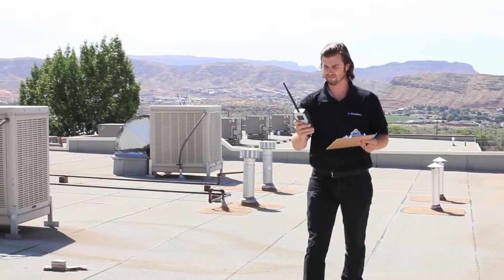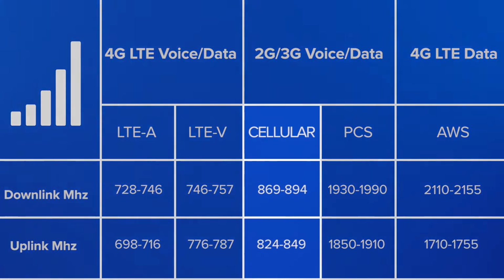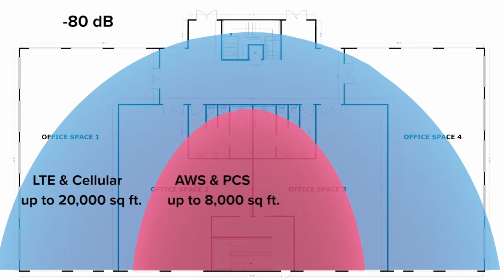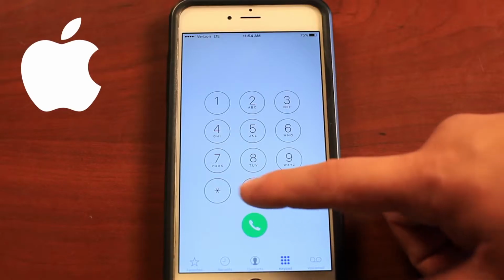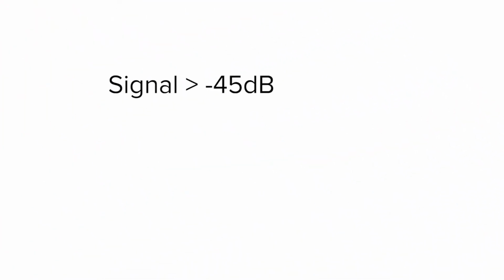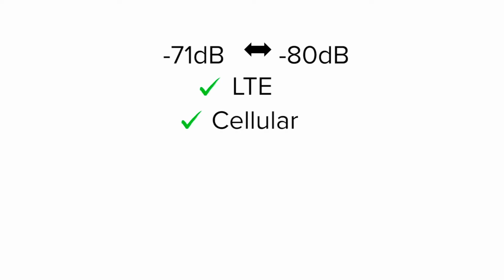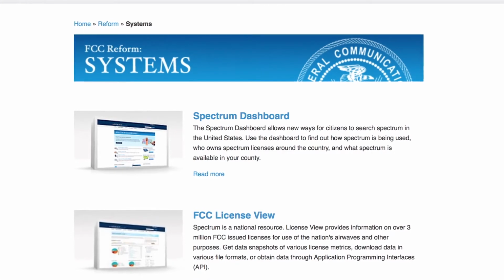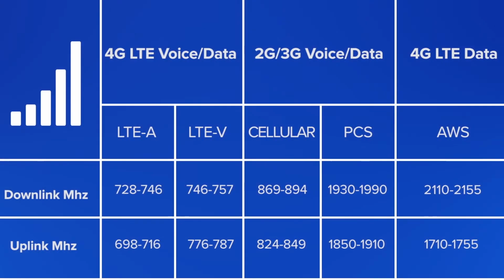Signal Booster Installer Guide | BoltonTechnical South Africa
Today we are going to talk about understanding cellular signal. Having a good grasp on how cellular signal works will help out immensely with all aspects of setting up a cellular signal booster system. It all starts with outside signal.

Knowing the outside signal strength will help you determine a number of things:

1. Is there enough outside signal to use a cellular signal booster system?
2. How much coverage can be expected from each amplifier?
3. How many inside antennas can the amplifier support?
4. How many total amplifiers will be needed?
5. What can your max cable lengths be?

Cellular signal is divided up into 5 frequency spectrums. Each of these spectrums are then divided into bands or channels. Each mobile network owns and uses different bands and channels throughout the country. Cellular communications uses different channels per uplink and downlink within the same frequency. Uplink is the signal going to the tower. Downlink is the signal coming from the tower. Increasing downlink is the main objective of the booster.

Carriers use different bands to transmit different types of signal. If you look at the chart you can see how its broken down. Higher frequency ranges are weaker than lower frequency ranges. The higher you get the weaker the signal.

When testing cell signal we recommend using a signal meter, instead of your phone in a test mode. Signal meters are great because you can cycle through all the different bands and frequency ranges on one device. Because carriers operate on different frequencies and you installing a multi-carrier solution, the only way to ensure is performance is to use a proper tool like a signal meter.

A signal meter updates instantaneously,  so you wont waste time for signal to update. Using your phone to test signal strength is less effective and reliable. Your phone takes a while to update the signal - sometimes up to a minute. Also since your phone is tied to a carrier your phone will only read the signal for that specific carrier and band it uses. There is no way on a phone to read all the spectrums.

If you do want to use your phone, you can download the Cell Network Info app, for android devices, or you can put your phone in test mode for both ios and android devices.

On an ios device dial *3001#12345#* and press call - it will log into test mode. You can swipe down from the top of your screen and you will see a signal reading in db where the bars used to be. Android devices have similar features and you will find this in the settings menu.

Cellular signal is measured in Decibel-milliwats or dB's. It will always be displayed as a negative number. It ranges from -95 (very week signal) to -40 (very strong signal).

Here is some good guidelines for signal strength level coming into the booster. -45 to -70db is the sweet spot. If you are getting readings in this range the booster will provide a strong signal and the amplifier will be working at maximum performance.